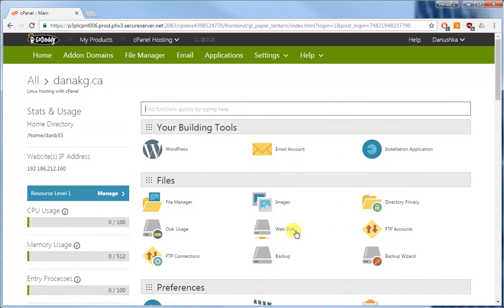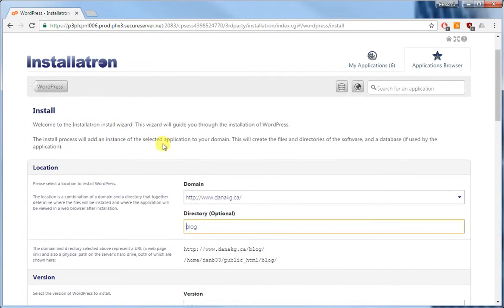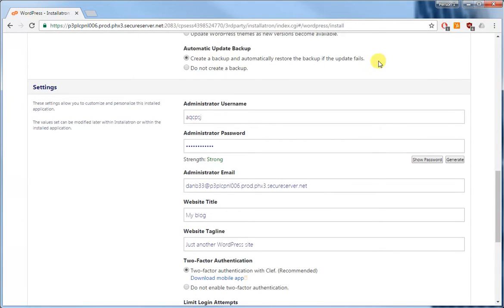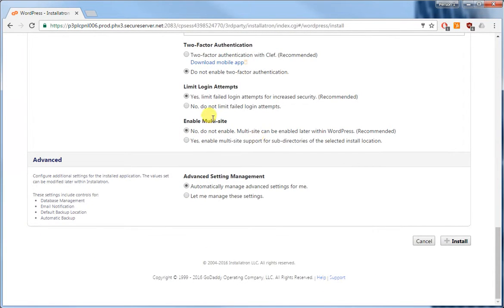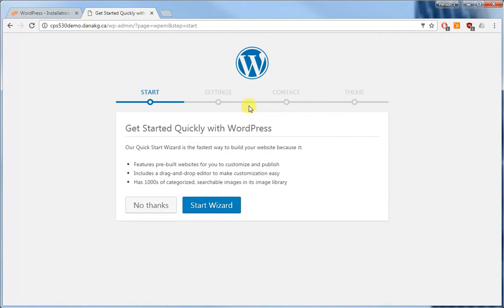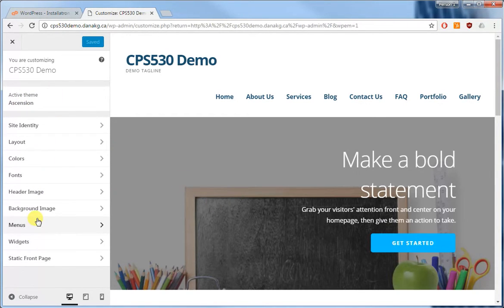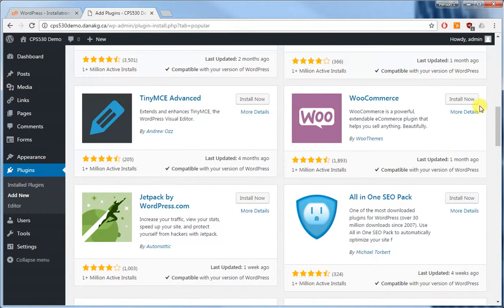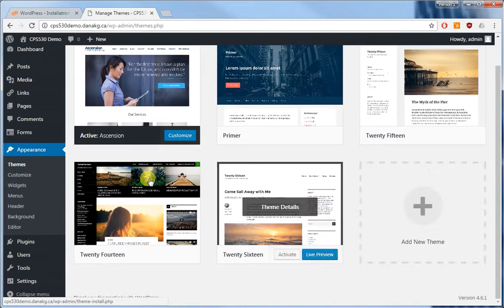WordPress Simple Installation Video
This video was made for Ryerson Computer Science CPS530 Final Project.